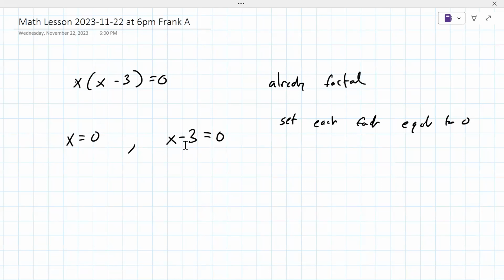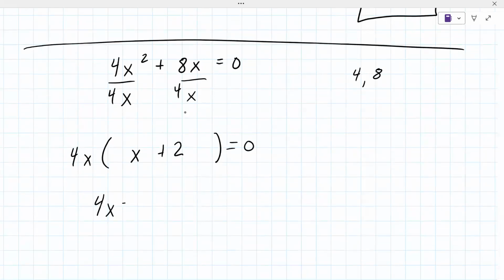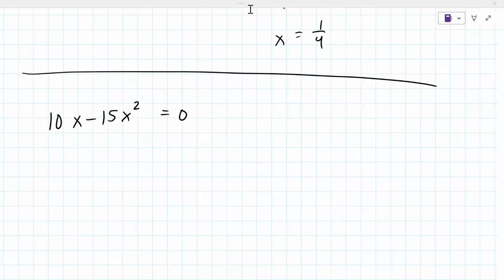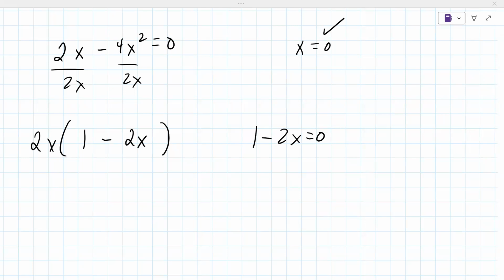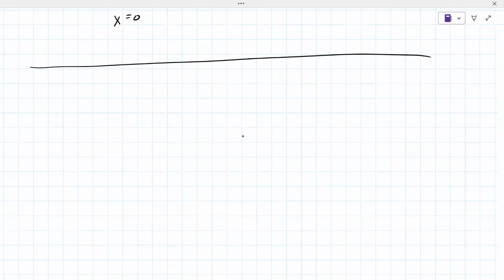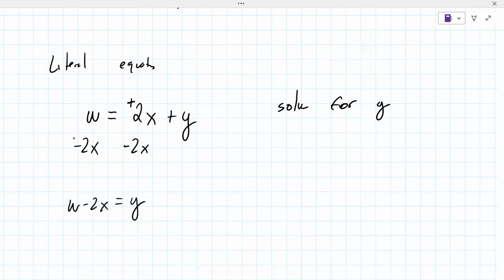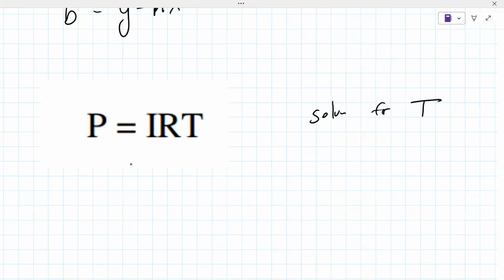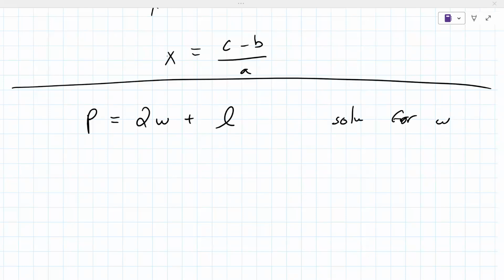High School Algebra 1 Lesson [2023-11-22 at 6pm MST Frank A]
This lesson covered topics in Algebra 1 including solving equations by factoring the GCF as well as solving literal equations.